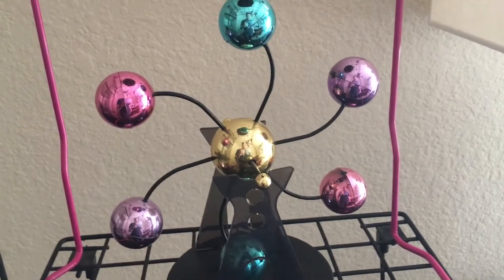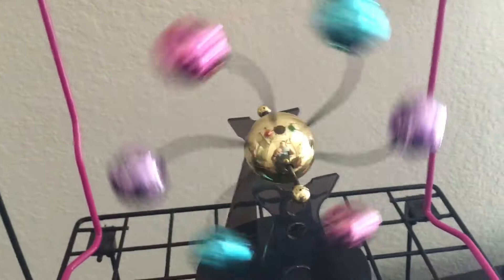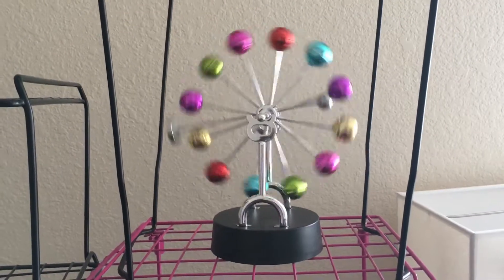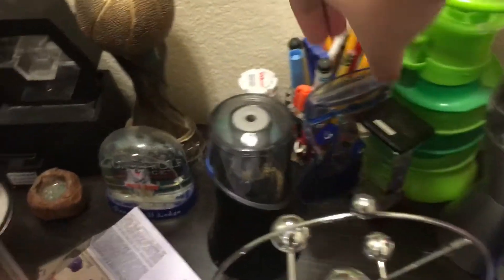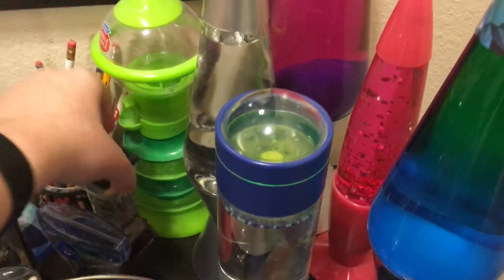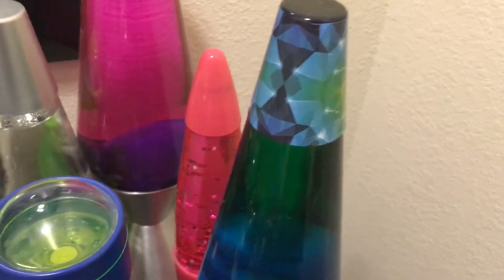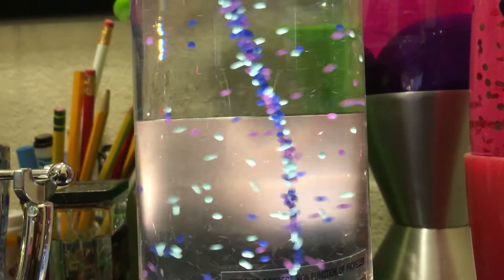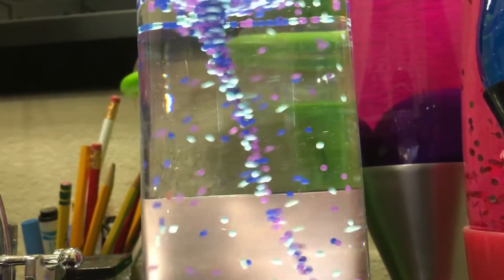My Baby Einstein toy collection Part 1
Summary

Spinning balls
Ooze tube (not shown)
Tornado lamp
Lava lamps
Flat oil timer
Sea life timer
Venus perpetual motion
Asteroid perpetual motion
Galaxy perpetual motion